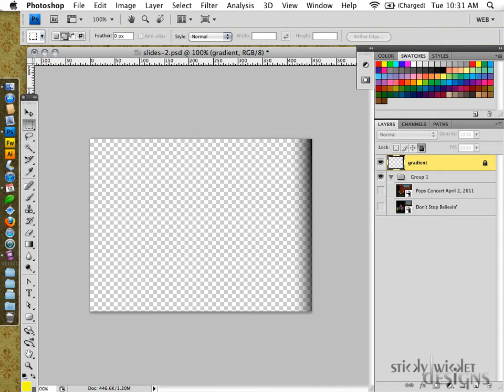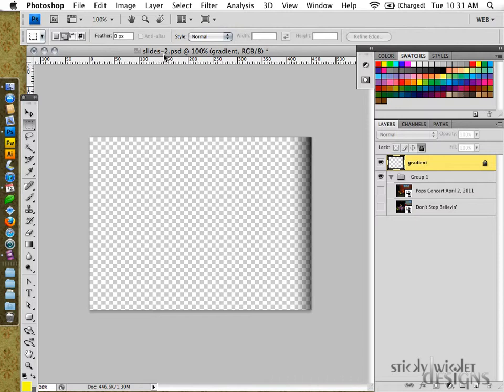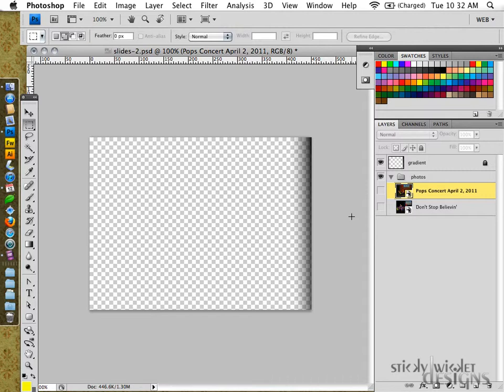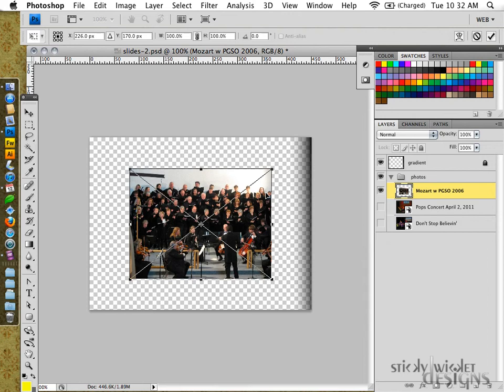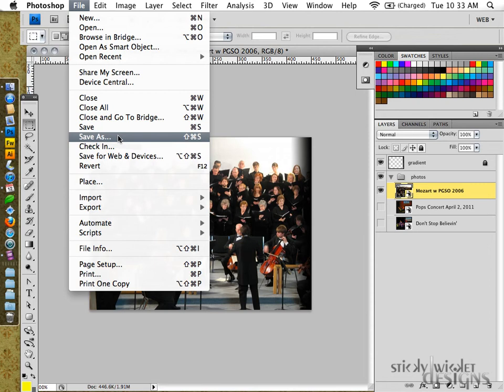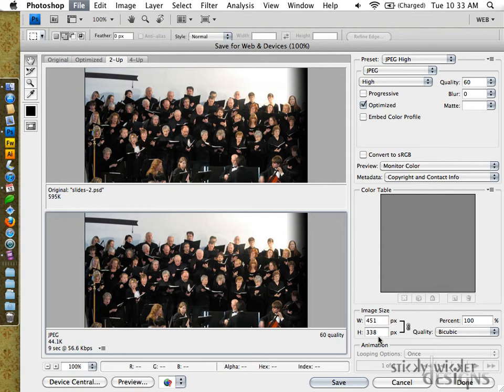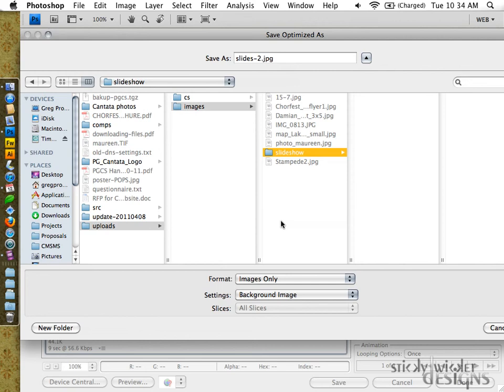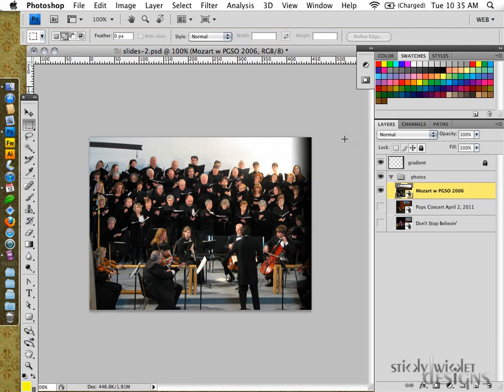Photoshop - prepping image with gradient overlay.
Photoshop - Prepping image w/ gradient for use in slideshow